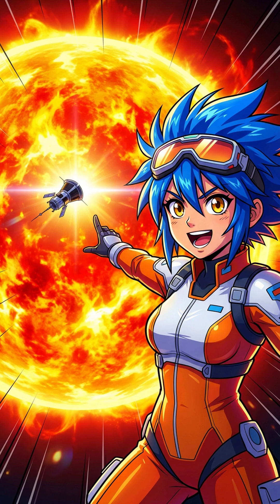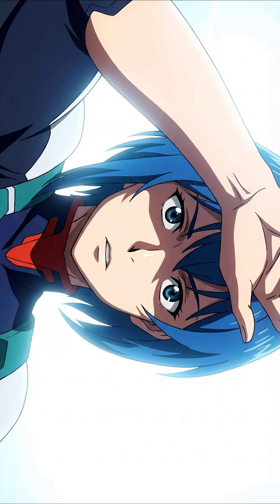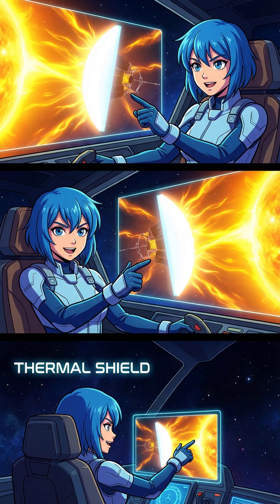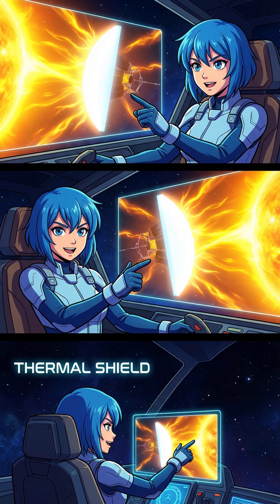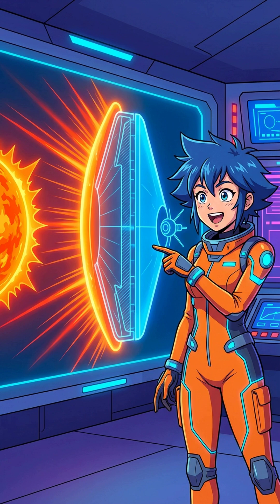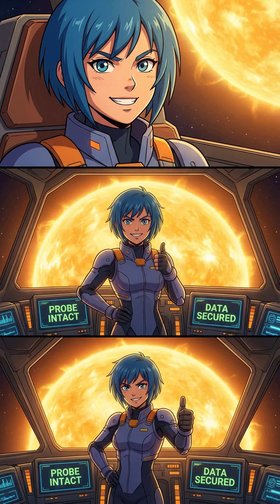🤯 The Solar Paradox: Millions of Degrees, Zero Melt 🤯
The Sun's atmosphere (the Corona) is millions of degrees Celsius—hotter than the surface! So why doesn't NASA’s Parker Solar Probe (PSP) melt instantly?

It's the ultimate scientific "Special Technique": High Temperature doesn't always equal high Heat.

1️⃣ The Vacuum Trap: The super-hot plasma particles are moving lightning fast (high temp), but they are so sparse that they barely collide with the probe. Think of it like a lone ship sailing in a nearly empty ocean—even if the sparse water particles are fast, the ship is barely struck, so conduction heat is negligible.

2️⃣ The Absolute Barrier: The real danger is intense solar radiation. That's why the PSP hides behind its Thermal Protection System (TPS)—an 11.5 cm thick carbon shield that reflects 99% of the incoming light and heat, keeping the instruments behind it at room temperature (around 30°C)!

Human engineering defeats cosmic forces! 🚀